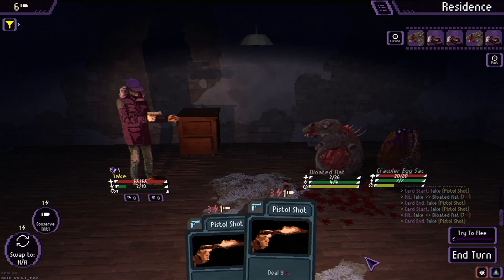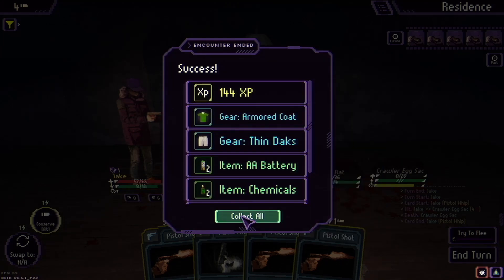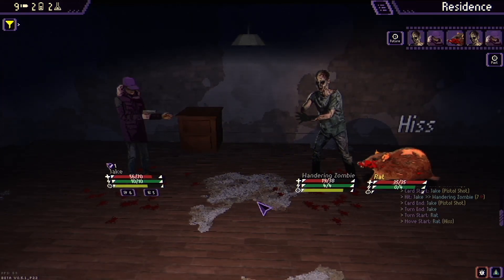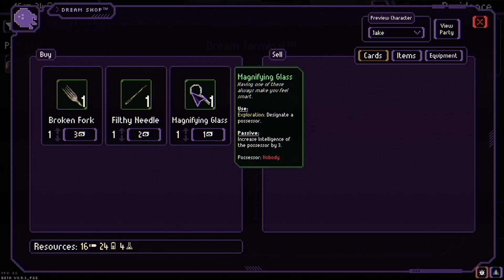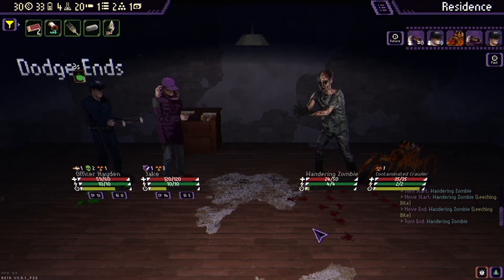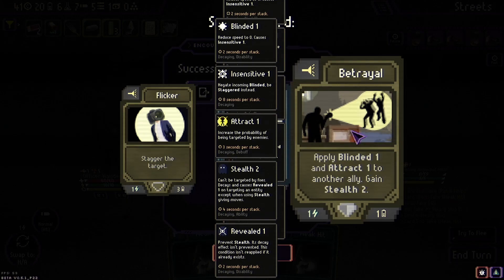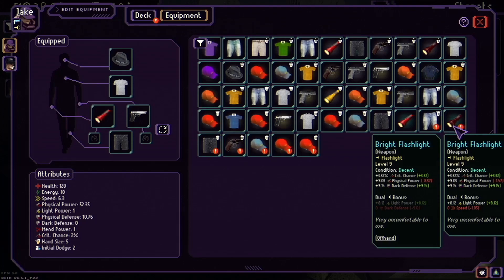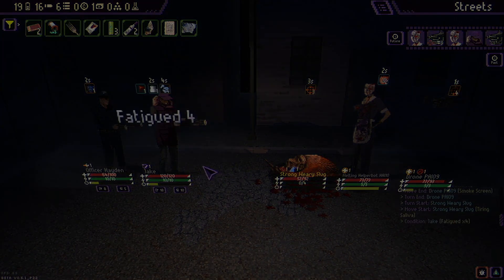Draft of Darkness Review - What's It Worth? (Early Access)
Today we're doing our Draft of Darkness review! This survival horror roguelite deckbuilder has some of the woes of early access, but clearly outshines it's low pricetag
*Thank you Crawly Games for getting me a copy for this review!*
Or you could stop by and see us on Twitch where we do these reviews live every weeknight at 8PM EST!